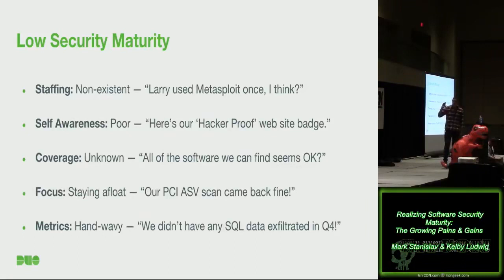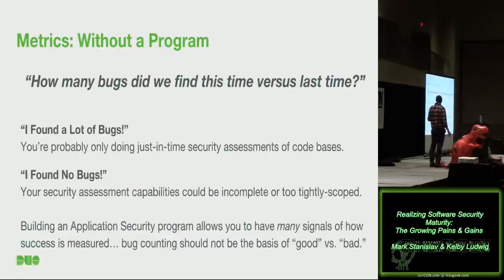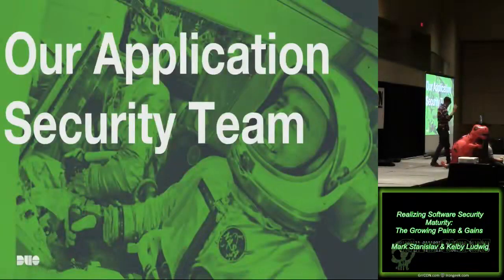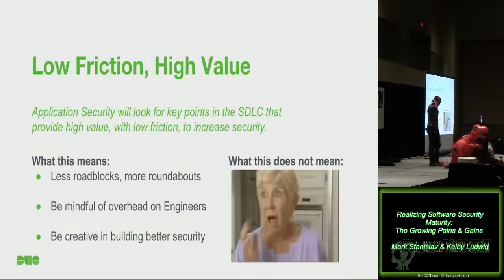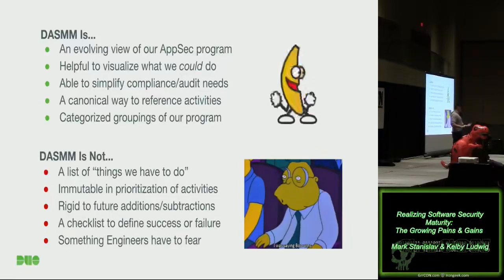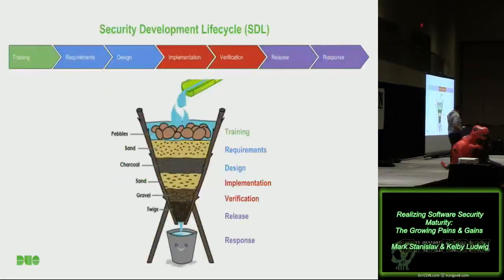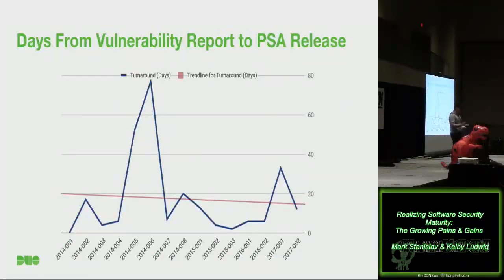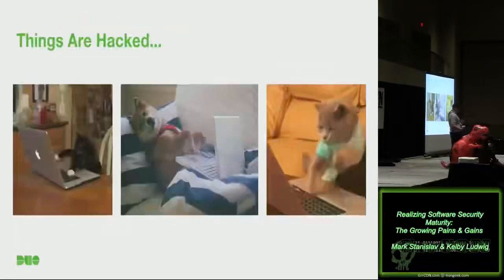Realizing Software Security Maturity The Growing Pains Gains Mark Stanislav Kelby Ludwig